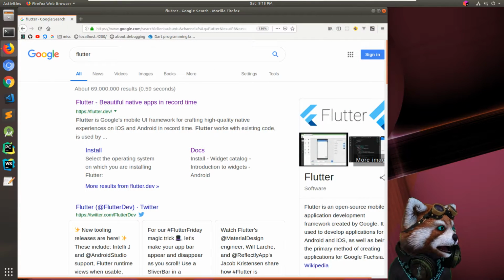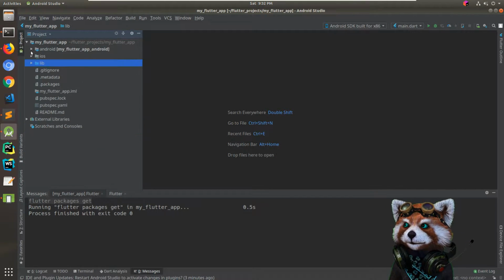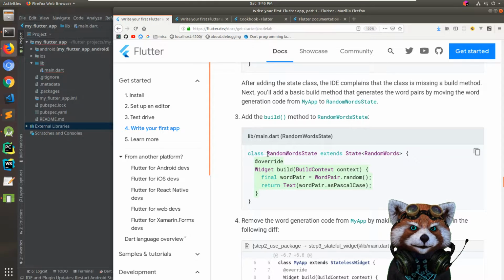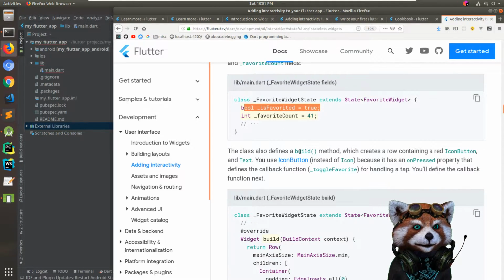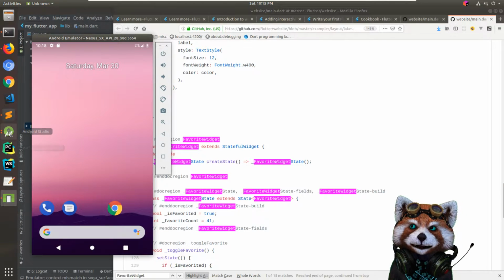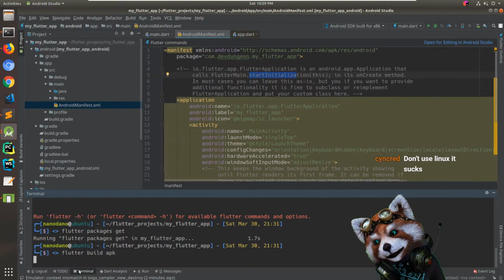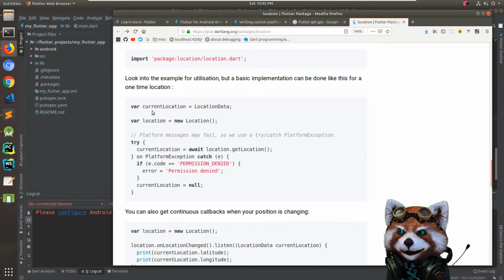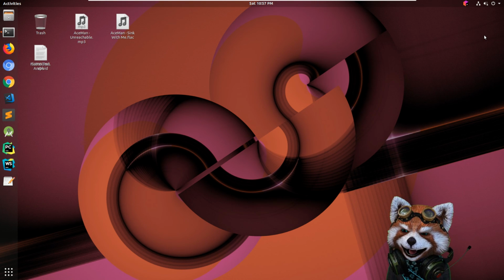Live Coding: Mobile App w/ Flutter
Flutter is a framework for making native cross-platform mobile apps with the Dart programming language. Last night we looked at the Dart language itself. Tonight, let's check out Flutter and try to make a mobile app!